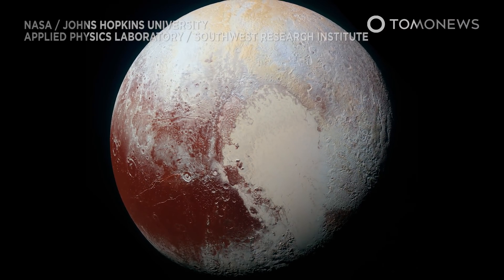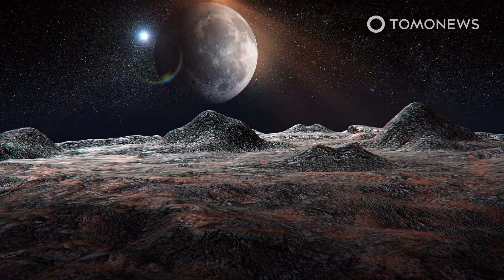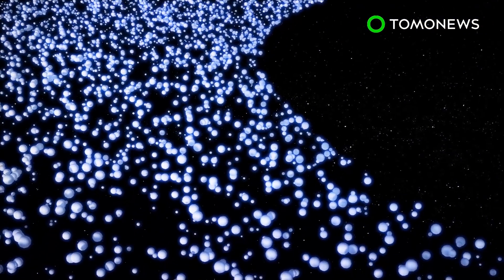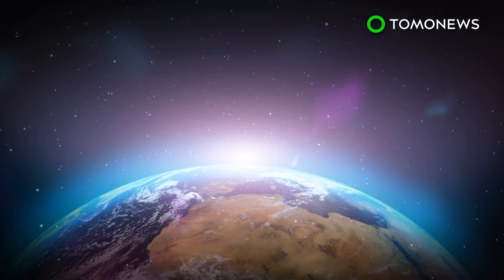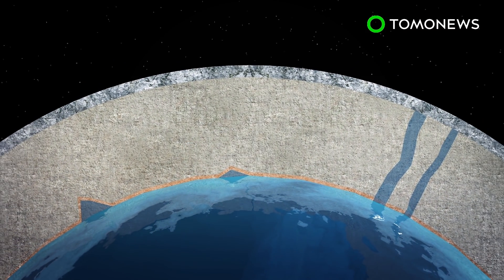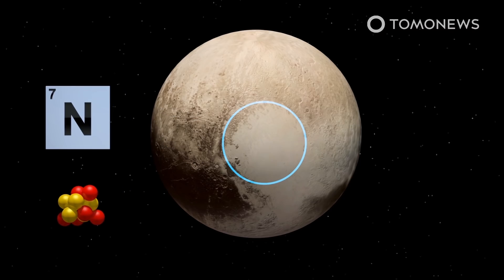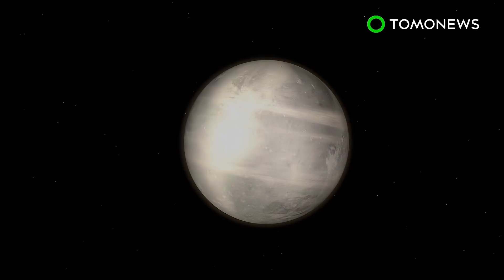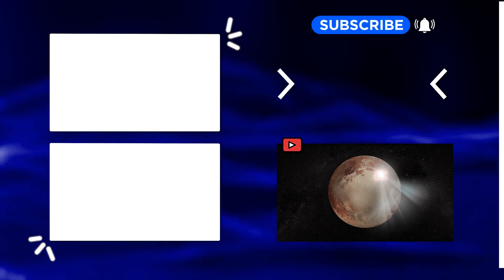Pluto Has a Liquid Ocean That May Host Life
SANTA CRUZ, CALIFORNIA — New research published in the journal Nature Geoscience suggests Pluto started out with a liquid ocean that has been slowly freezing over time.

The findings are based on an analysis of pictures of Pluto’s surface taken by NASA’s New Horizons mission. These show extensive ridges and troughs consistent with the planet expanding as its ocean froze.

Pluto is thought to possess a liquid ocean beneath a thin icy surface and a mantle of watery ice, according to the paper, which was published on June 22.

The study suggests the heat energy that allowed for a liquid ocean came from rocks colliding with and raining down on Pluto as the planet formed. Heat may also have been generated by radioactive elements in the rocks.

The new research suggests Pluto may be more capable of supporting alien life than we had previously thought.